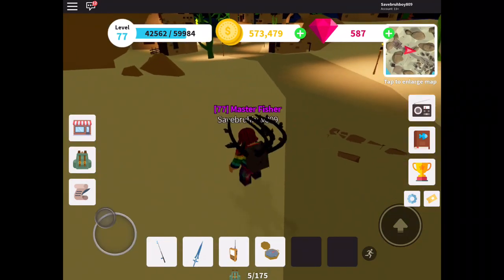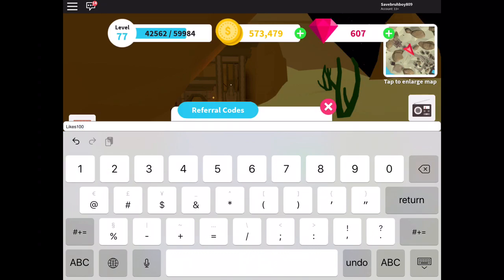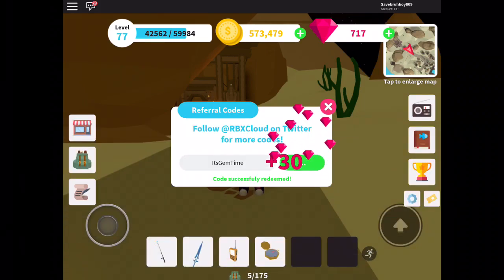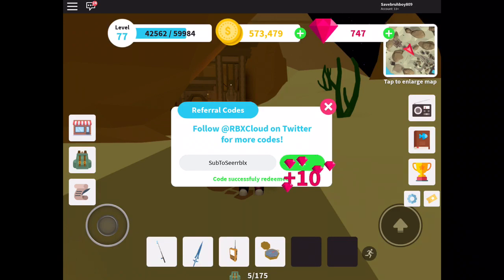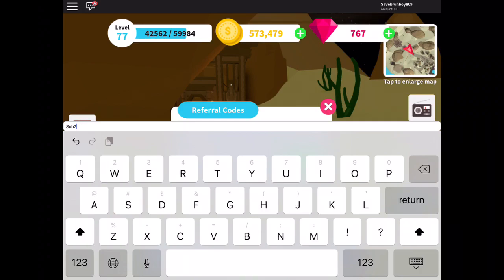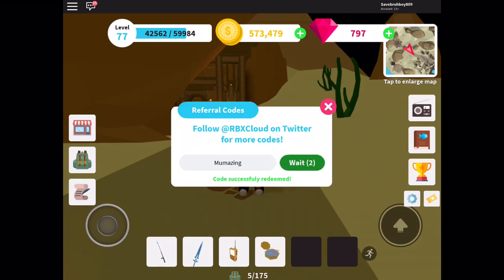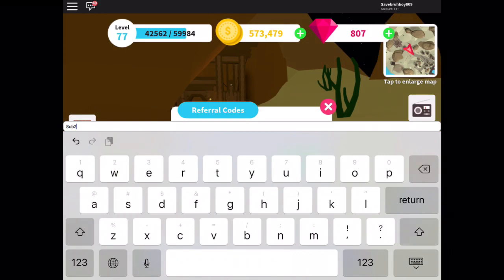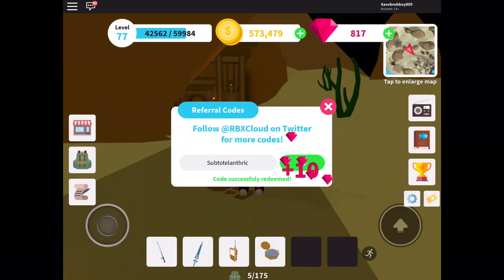ALL 27 WORKING CODES *Also New Update 8 Codes* (Roblox Fishing Simulator)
There 27 codes and each of them give either coins or gems. This is a great way to earn gems as it takes a really long time to do jobs.